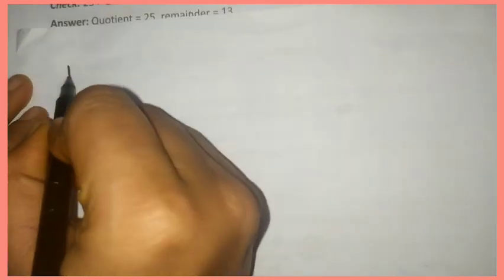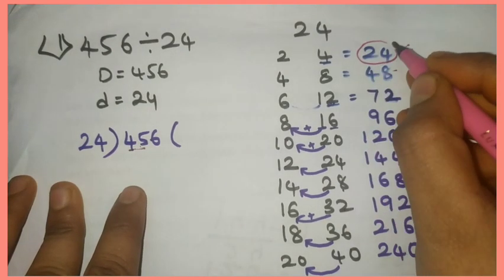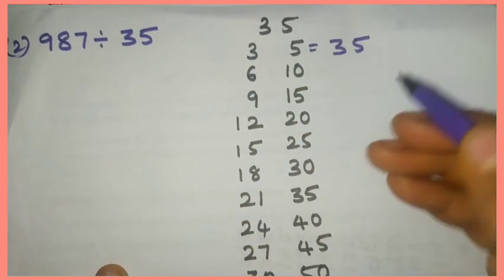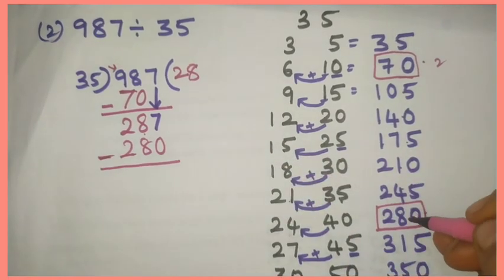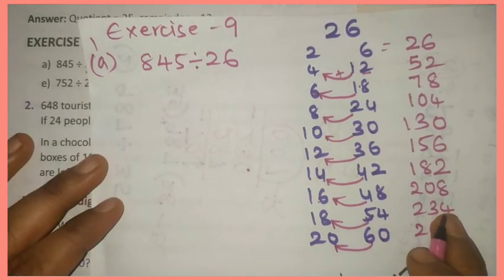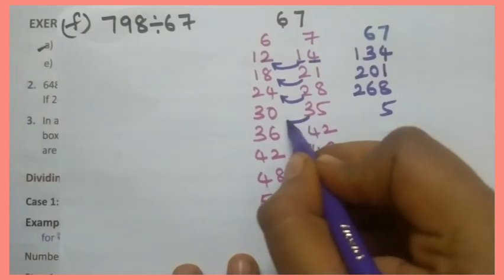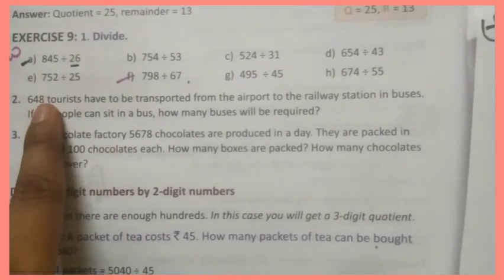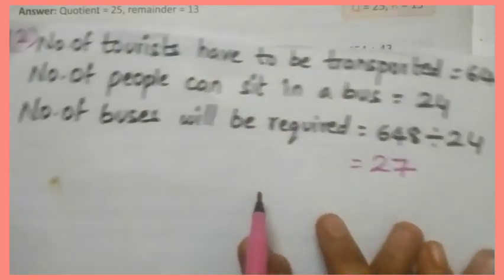4thMaths #17_2_2021 || Dividing 3 D number by 2 D number exercise 9 || part 2 ~ maths lover